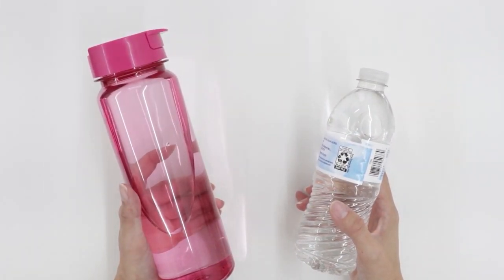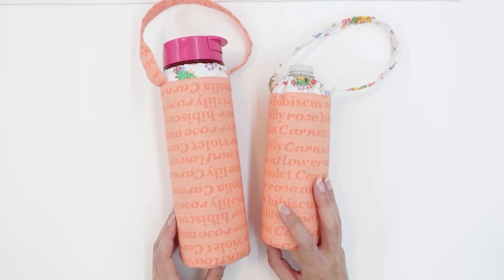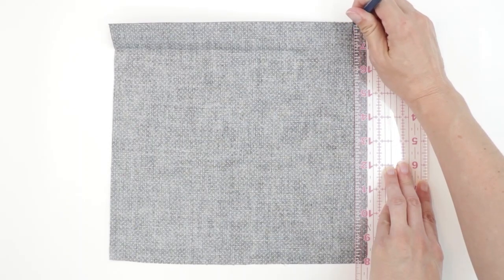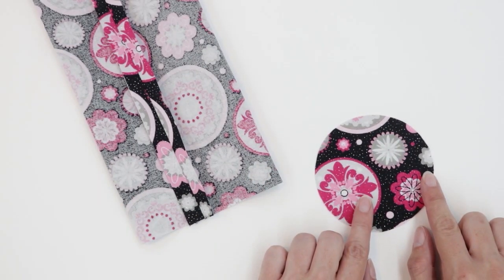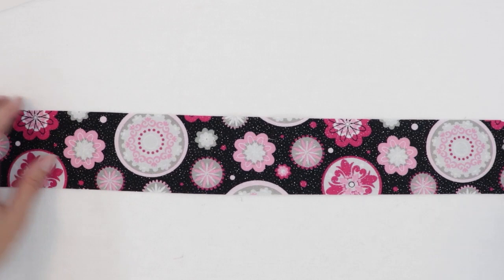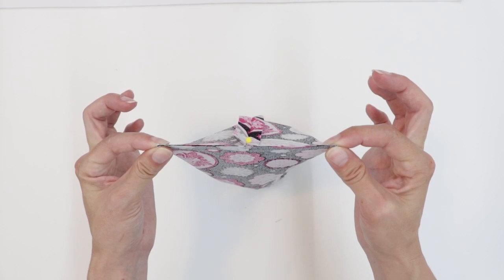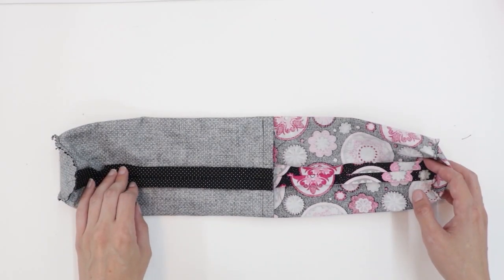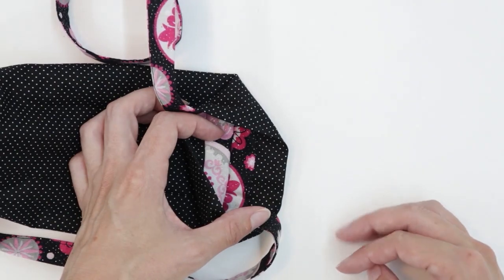Sew a Water Bottle Holder: Detailed Instructions: Free Pattern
Supplies:
Exterior Cotton Fabric (1/3 yard should be enough for holders up to 9 inches tall)
Lining Cotton Fabric (1/3 yard should be enough for holders up to 9 inches tall)
Rattail Cord (Optional - Approximately 1/2 yard)
Spring Cord Stopper (Optional)

0:00 Description and Supplies
1:18 Pattern and Sizing
5:02 Sewing the Sides
10:18 Adding the Circular Base
14:43 The Handle Strap
19:19 Sewing the Lining to the Exterior
23:39 Making the Drawstring Channel
25:46 Adding the Drawstring